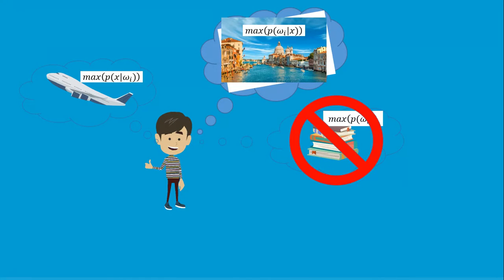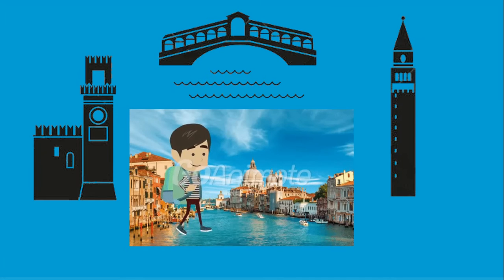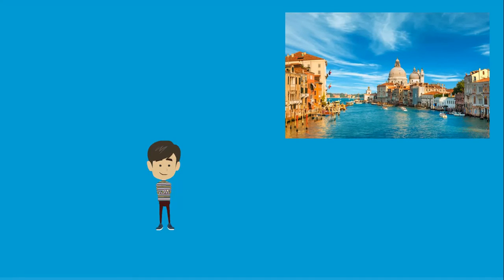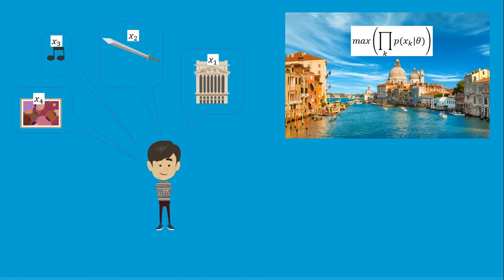Maximum Likelihood Estimation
This video summarize my Maximum-Likelihood blog.
Correction: Hidden-Markov models (it is not Hiden-Markov chain)